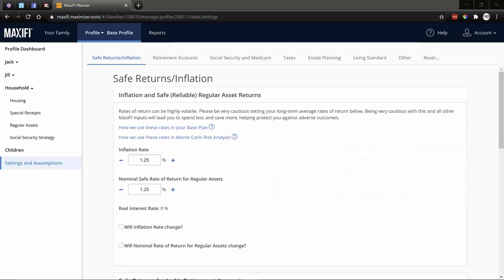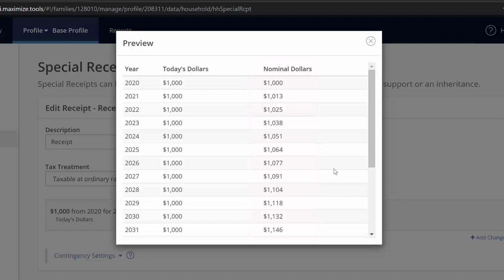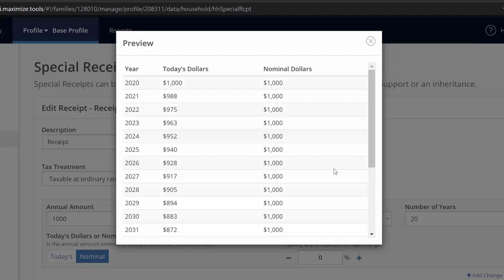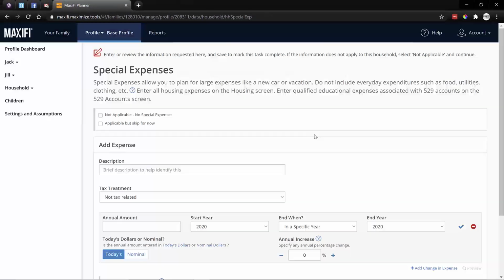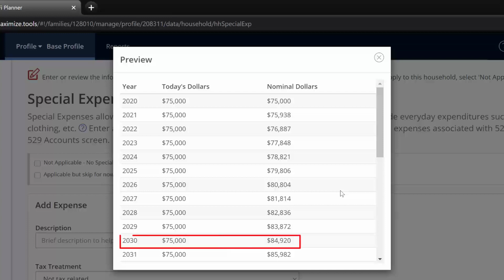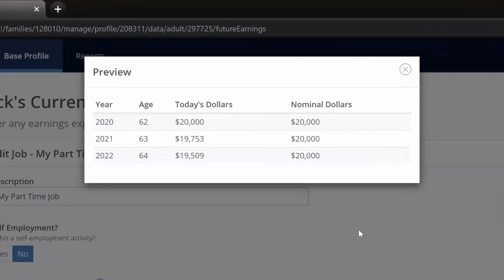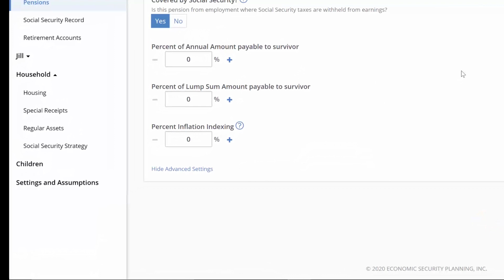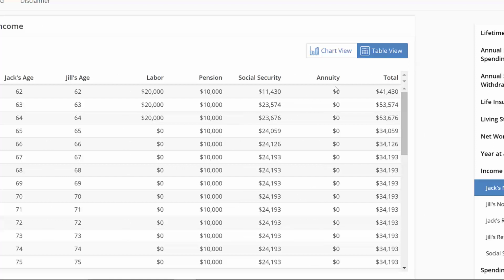Real vs Nominal Dollars in MaxiFi Software